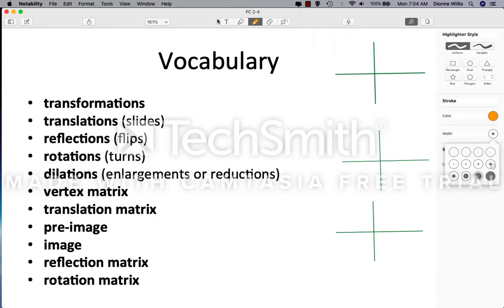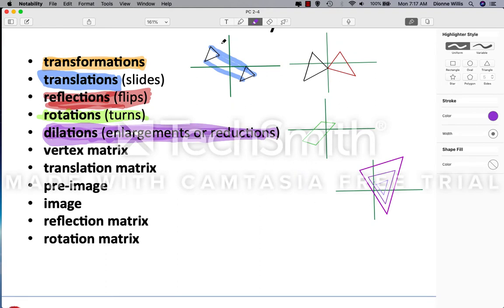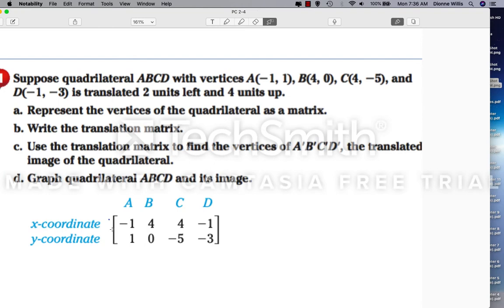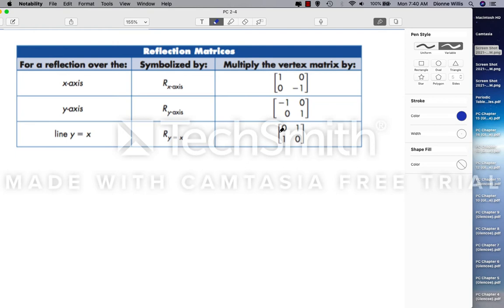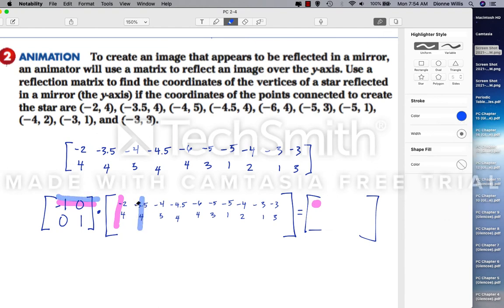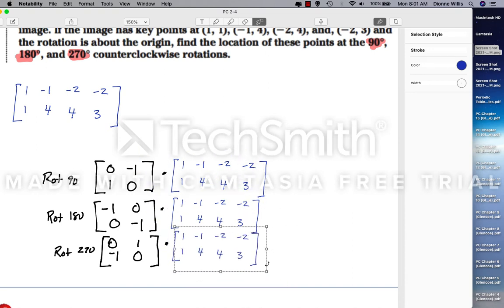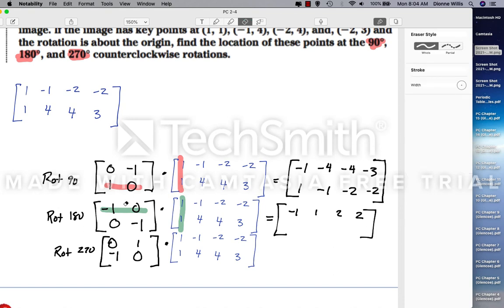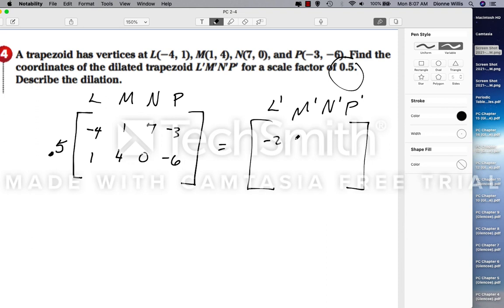PC 2 4